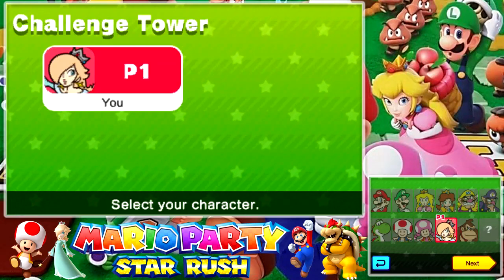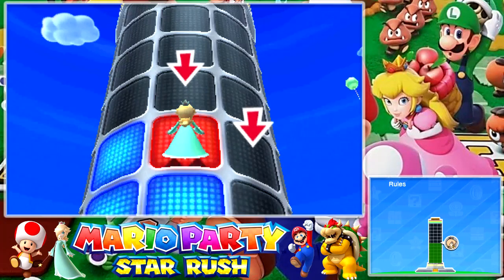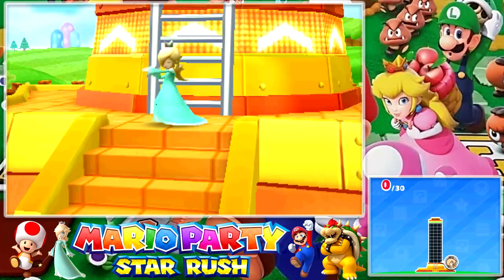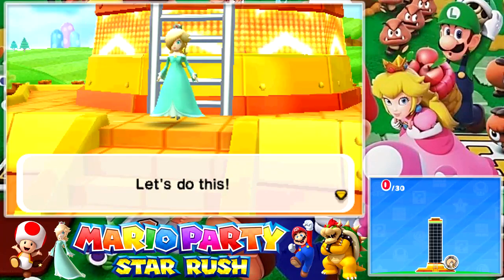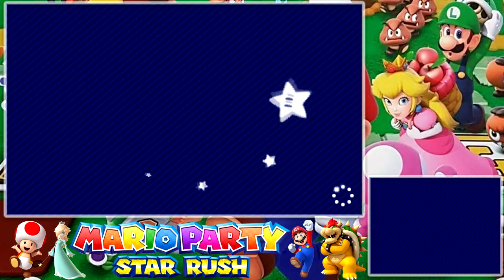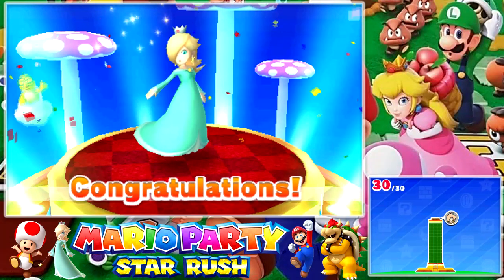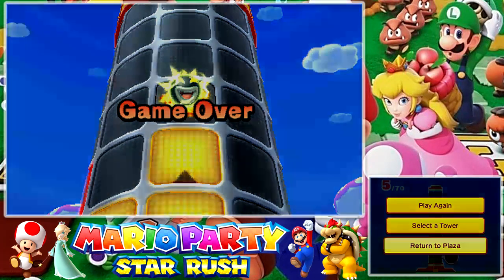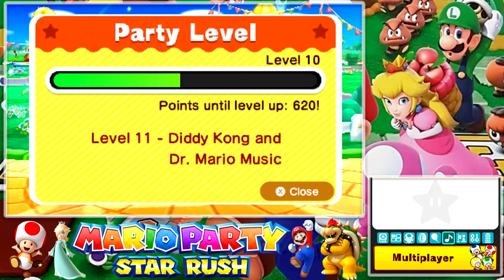Mario Party: Star Rush - Part 12: Challenge Tower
Hello and welcome to the Mario Party Star Rush walkthrough! In part 12, I try out Challenge Tower!